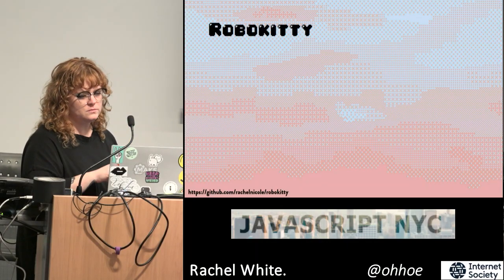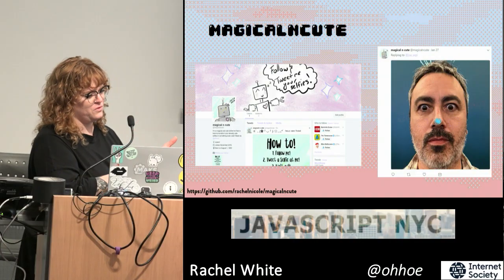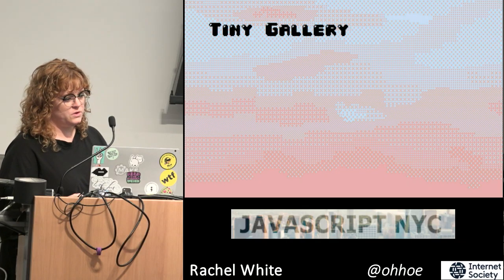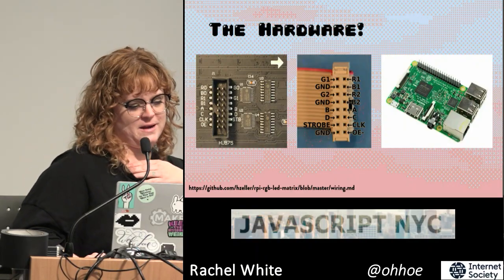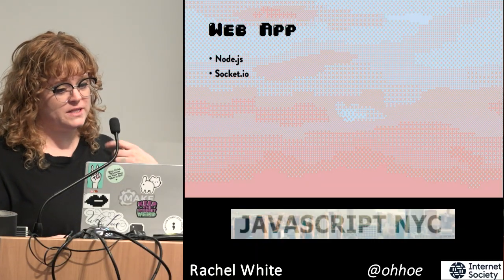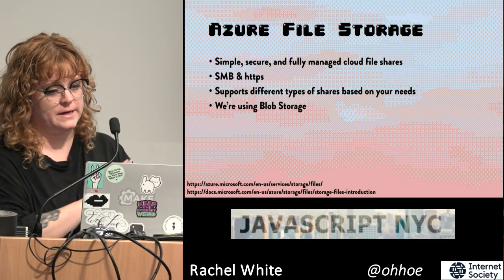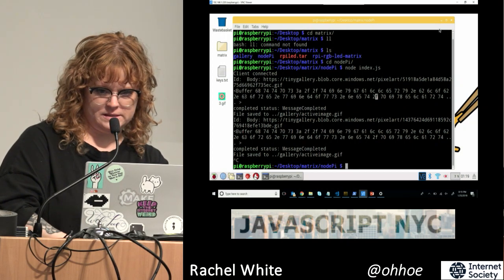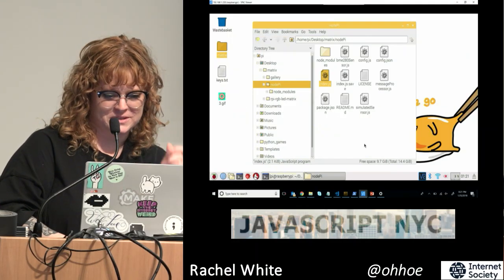Pigallery - Rachel White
Originally published on Livestream.com on January 25, 2018 at 05:39 PM CST

Pigallery – How to build your own tiny pixel art gallery with a led matrix powered by a raspberry pi running Node. Rachel White.